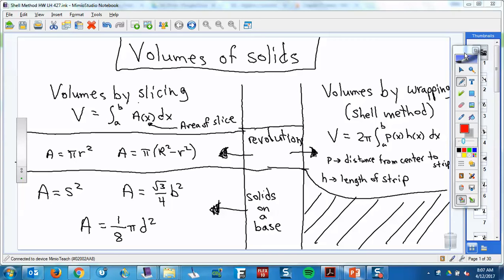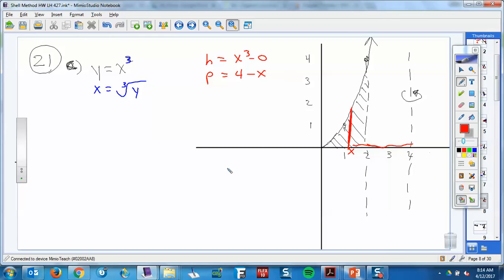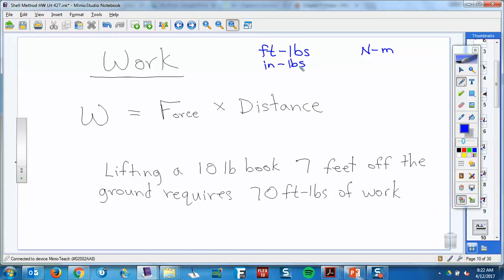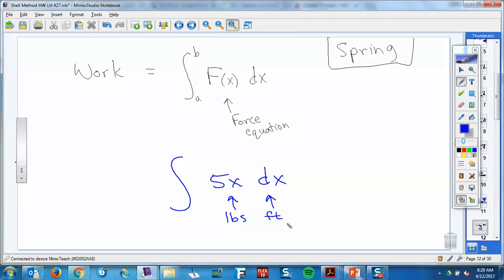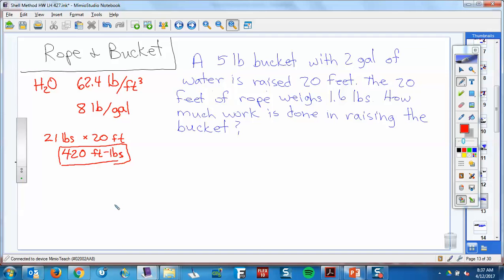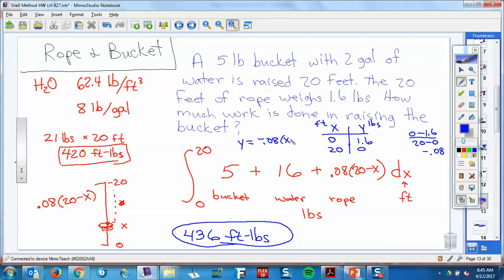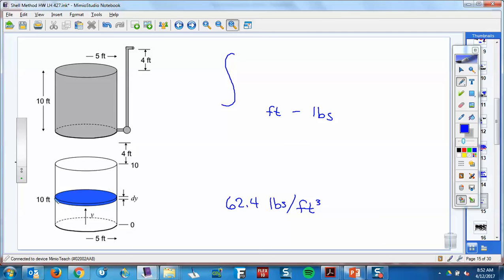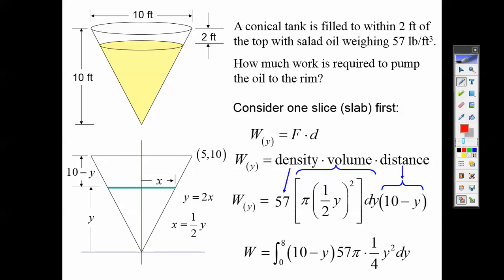Apr. 12 Class Video